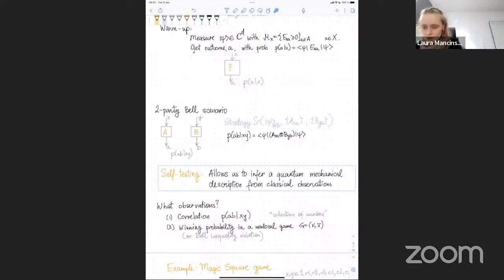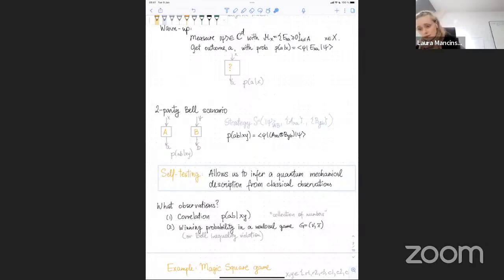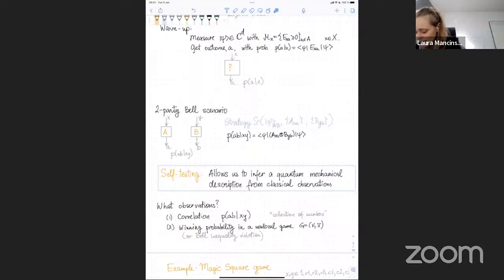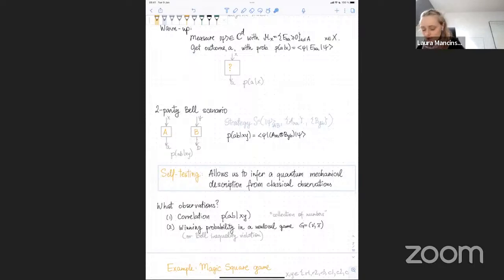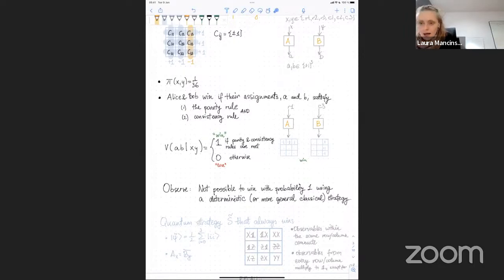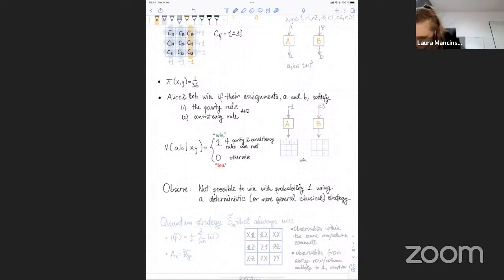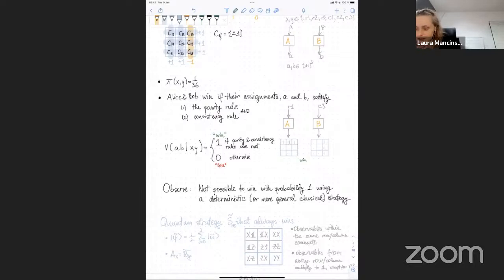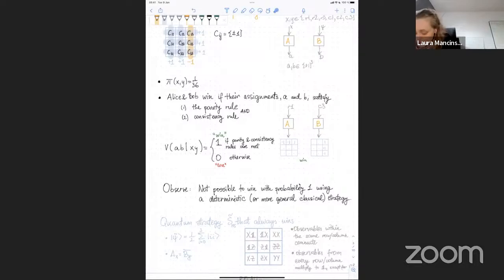Webinário Ótica Quântica - Profa. Laura Mancinska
Título: The subtleties of self-testing.

Resumo: In the recent years self-testing has grown into a rich and active area of study with applications ranging from practical verification of quantum devices to deep complexity theoretic results.  Self-testing allows a classical verifier to deduce which quantum measurements and on what state are used, for example, by provers Alice and Bob in a nonlocal game. Hence, self-testing as well as its noise-tolerant cousin, robust self-testing, are desirable features for a nonlocal game to have. Contrary to what one might expect, we have a rather incomplete understanding of if and how self-testing could fail to hold. In particular, could it be that every 2-party nonlocal game or Bell inequality with a quantum advantage certifies the presence of a specific quantum state? Also, is it the case that every self-testing result can be turned robust with enough ingeniuty and effort? We answer these questions in the negative by providing simple and fully explicit counterexamples.

In addition to the above counterexamples we will discuss some commonly made assumptions that might limit the applications of existing self-tests. Specifically, we will focus on the assumption where self-testing only applies to strategies which employ projective measurements, pure states or states with full Schmidt rank.